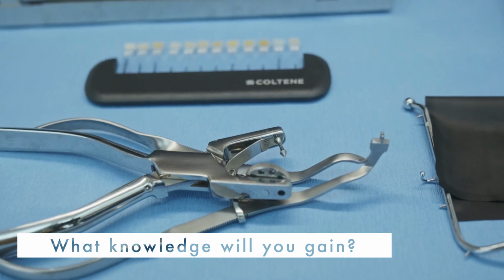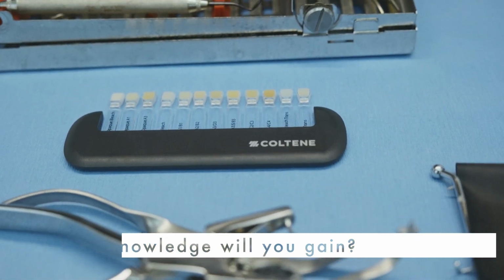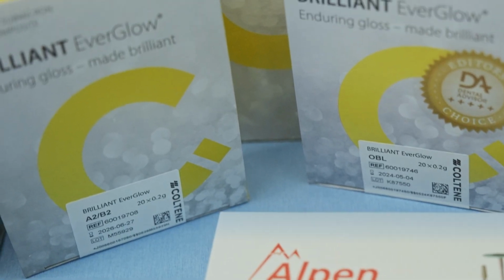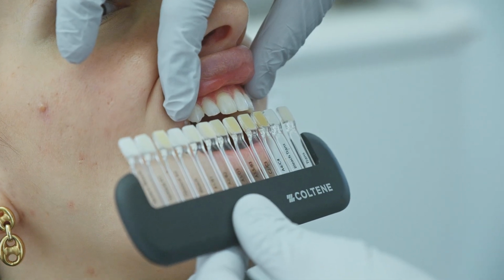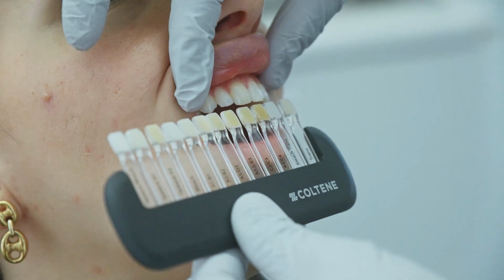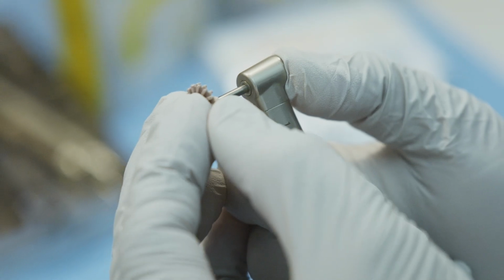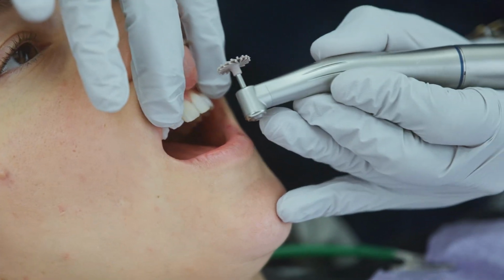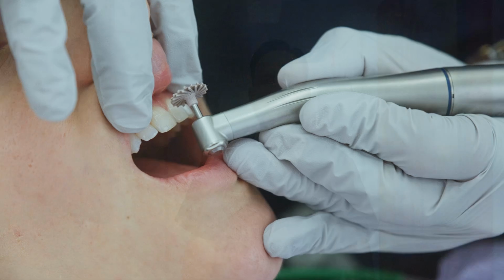The IMPERCEPTABLE Esthetic Restoration. A Direct Composite Hands-On Experience Dental Seminar.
Location: Marriot Perimeter Center - Atlanta, GA
Investment: $1,950
Two Sessions - 15 seats available per session
Friday, April 26, or Saturday, April 27, 2024 - 8:00 am to 5:30 pm
9 CE Credits
Traumatic dental injuries are the fifth most prevalent dental disease in the world, and it is believed that 20% of people suffer from trauma to teeth at some point in their lives.

For this reason, it is imperative that dentist develop the needed skills to restore anterior teeth with IMPERCEPTABLE transition lines from tooth to composite restoration.

In this hands-on seminar, Dr. Romero will help you increase your knowledge on:
1. Selecting the ideal restorative material for highly esthetic restorations.
2. Understanding the 4 layers technique developed by Dr. Romero for ideal anatomy on every composite veneer.
3. Understanding when tints are needed.
4. Using the correct finishing and polishing sequence for natural texturized surfaces.
5. How to incorporate a composite veneer maintenance program in your practice, for long-lasting results.